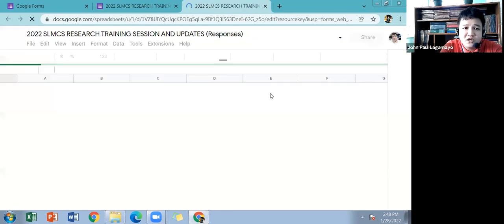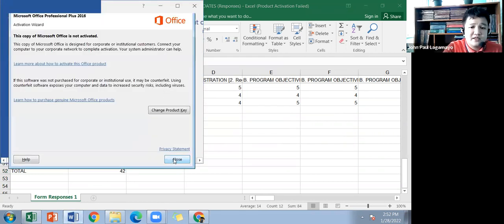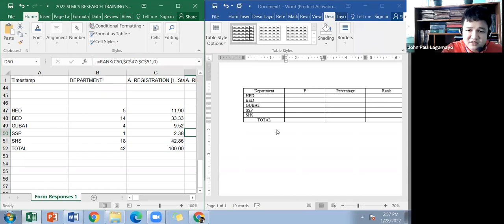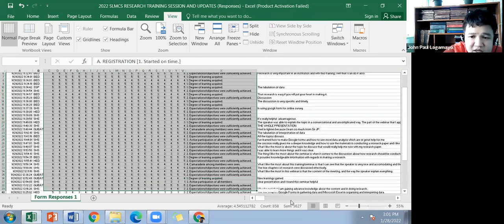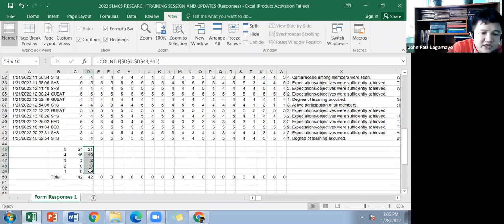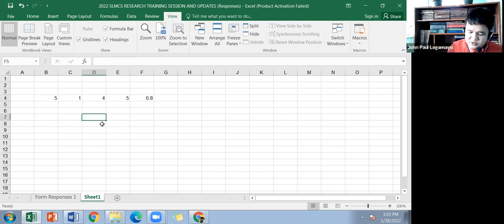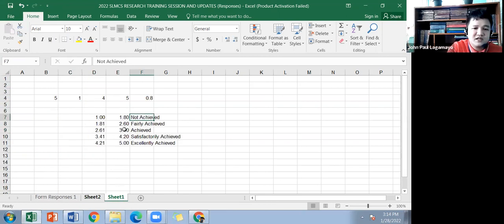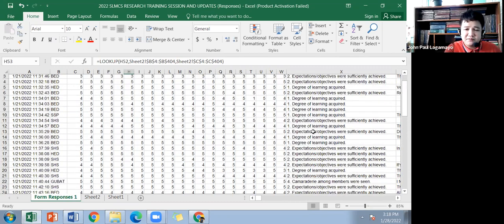Data Cleaning, Analysis and Summary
This will orient you on how to do data cleaning, analysis and data summary. This may be very helpful if you are conducting evaluation form analysis and interpretation. Thank you so much!